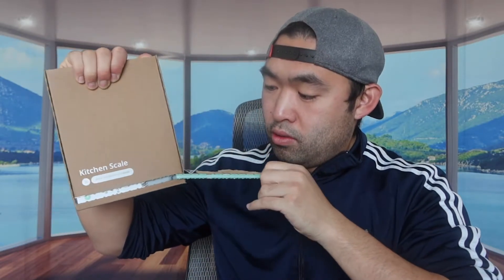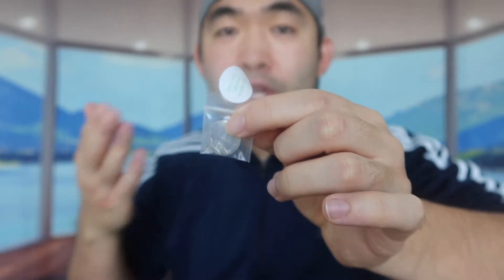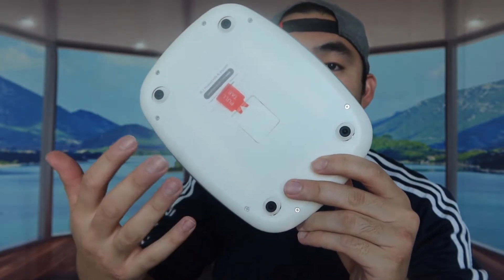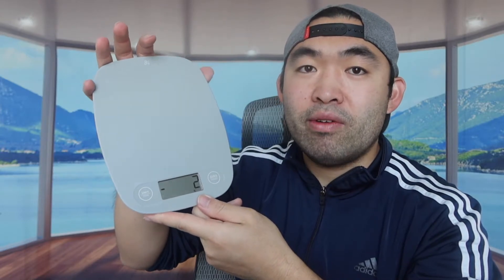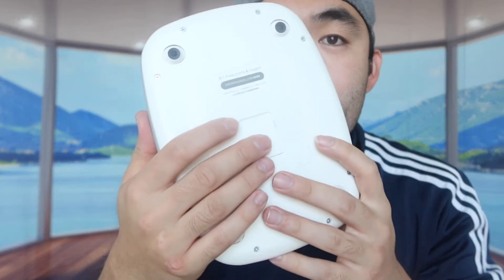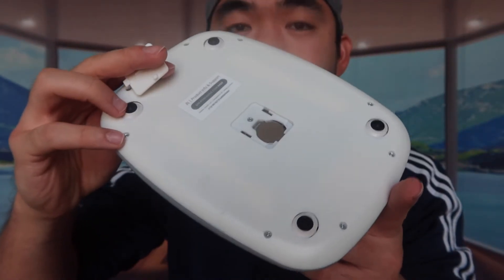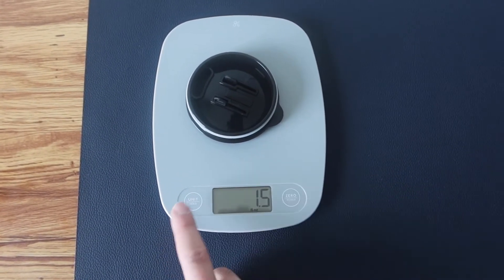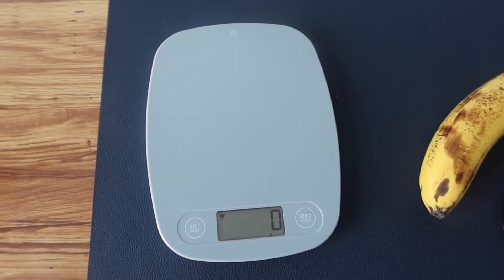How to Use GreaterGoods Digital Food Kitchen Scale?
Are you in search for the best Digital Food Scale to weigh your ingredients to make the perfect meal or baking dish? Check out the video to find out if this product is for you!

If you want:
GreaterGoods Digital Food Kitchen Scale